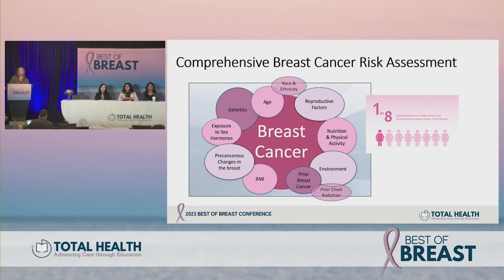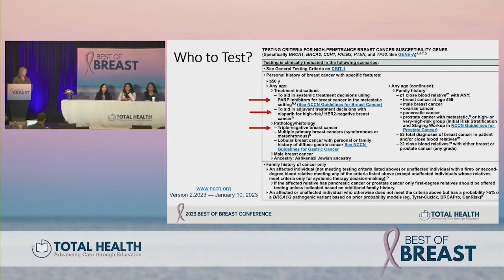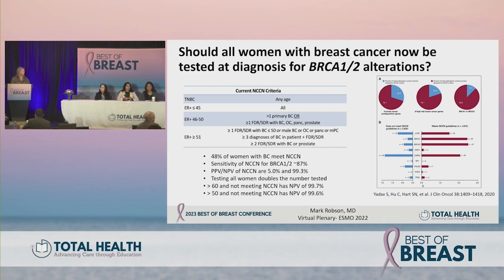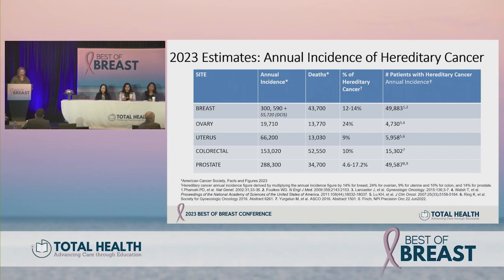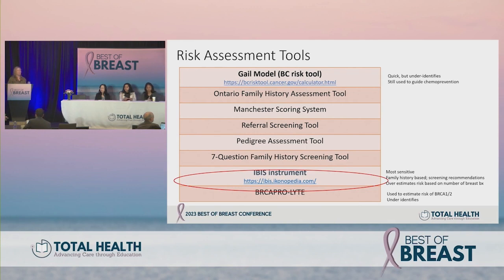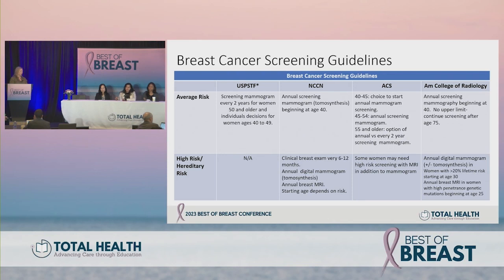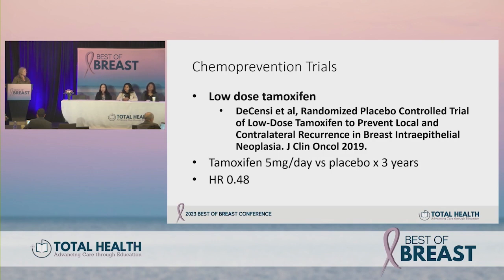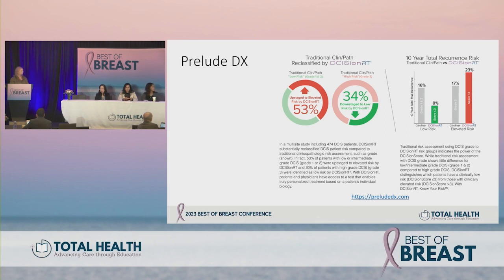Patients with High Risk Features | 2023 Best of Breast Conference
In this session moderated by Dr Jennifer Klemp, the panel considers risk assessment and treatment for patients presenting with breast cancer and high-risk clinical features.